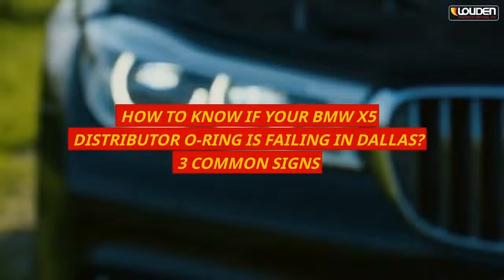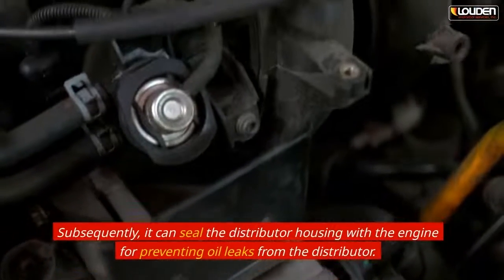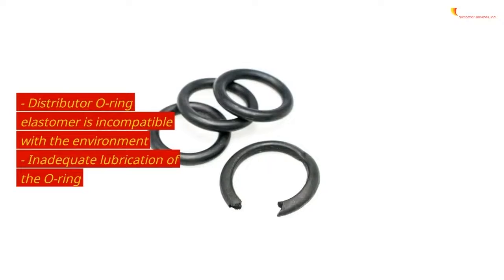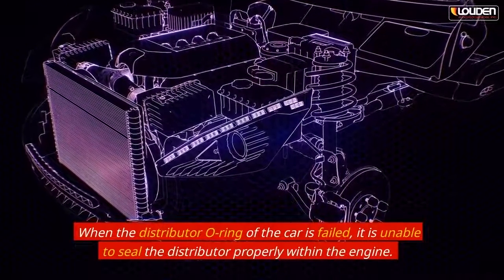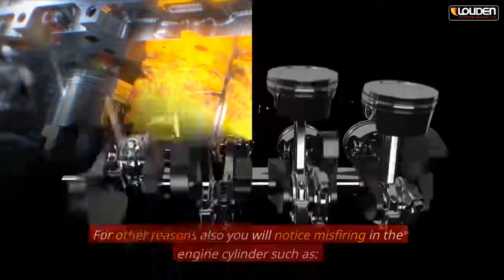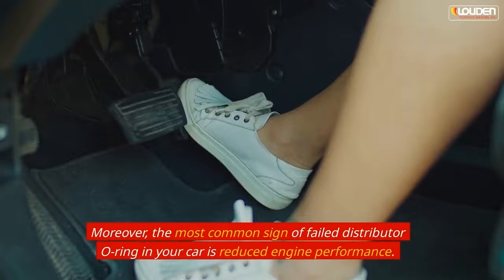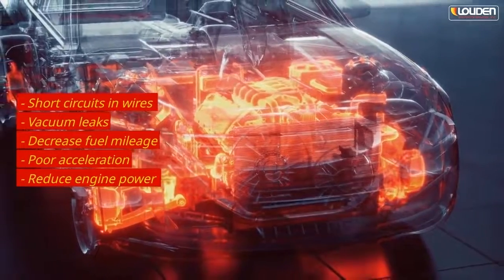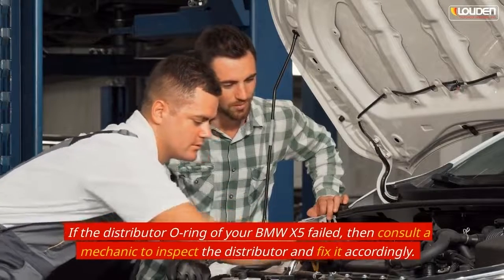How To Know If Your BMW X5 Distributor O Ring Is Failing in Dallas 3 Common Signs?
Generally, the distributor O-rings are installed in your vehicle for producing power to the engine. Moreover, it is mounted in the engine through the intake manifold or the engine block for preventing external oil leakage and preventing the oil from entering the distributor housing. When the distributor O-ring of the BMW X5 is failed, you will notice the signs defined in the following video.